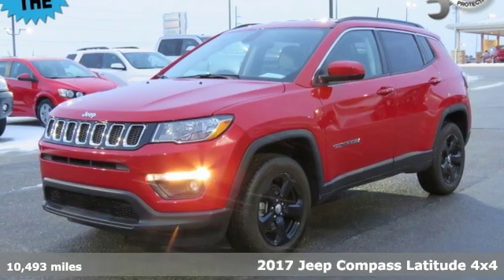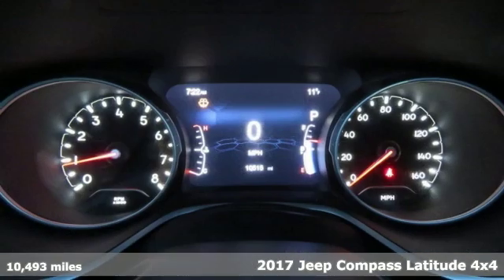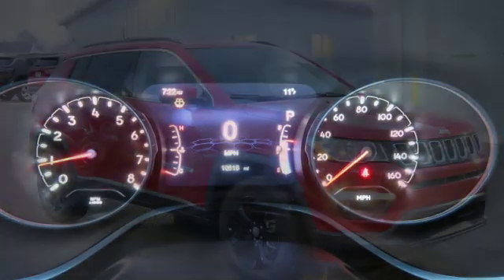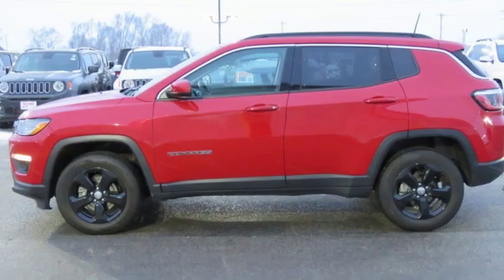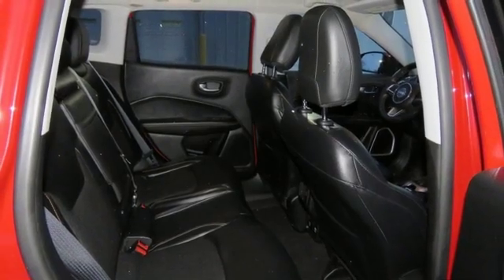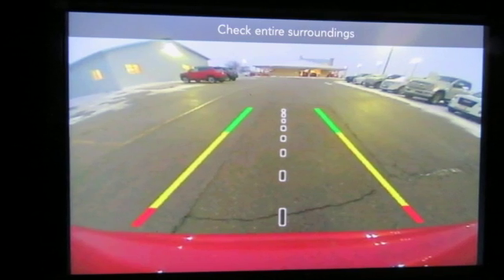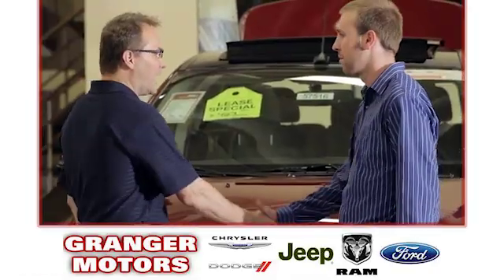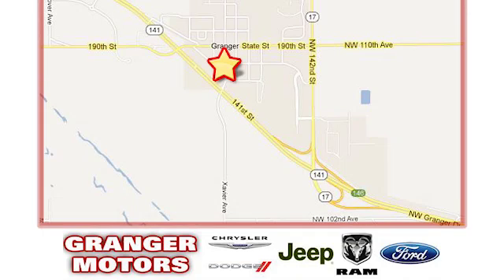2017 Jeep Compass Granger IA Des Moines, IA #194018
Year: 2017
Make: Jeep
Model: Compass
Trim: Latitude
Engine: 2.4 L 4 cyl
Transmission: Automatic
Color: Redline
Interior: Black Cloth
Mileage: 10493
Stock #: 194018
VIN: 3C4NJDBB1HT578955

Address:
1708 Sycamore Street